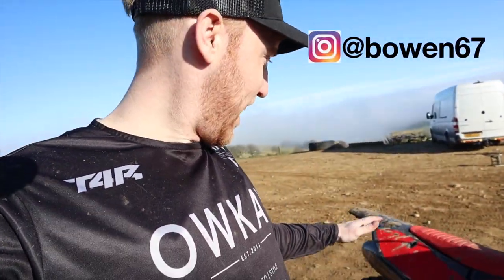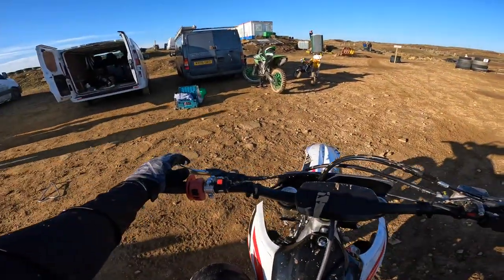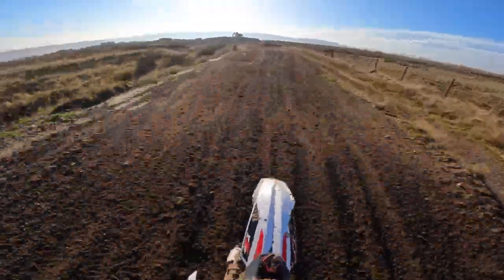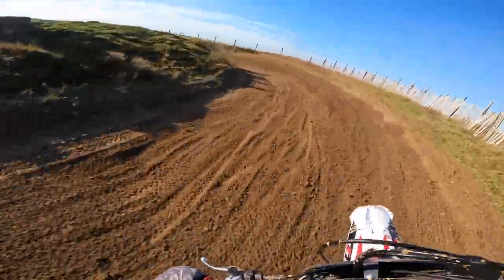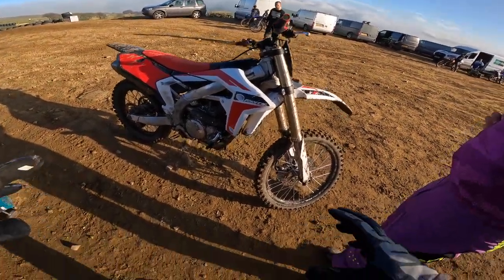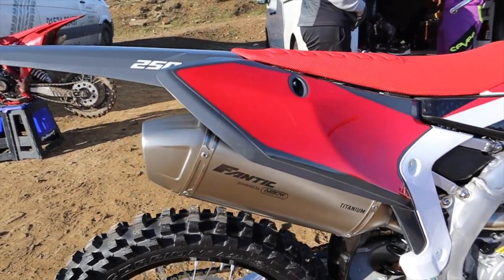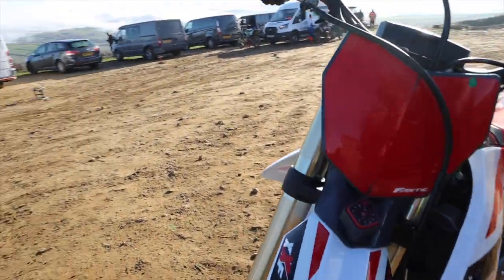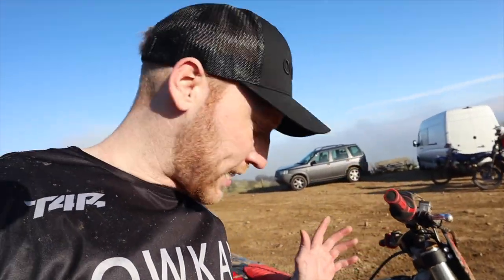NEW FANTIC XXF 250 TEST RIDE REVIEW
So I test a brand new xxf 250 . let me know guys what you think of a bike review vlog. More info on the fantic on ruts racing socials or website

Big thanks the Callum at ruts racing for letting me test ride the bike